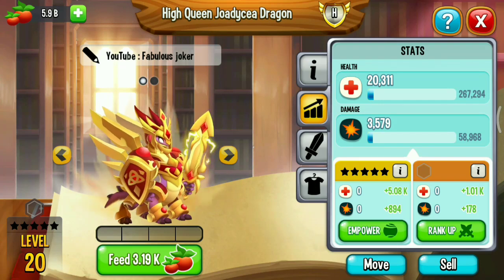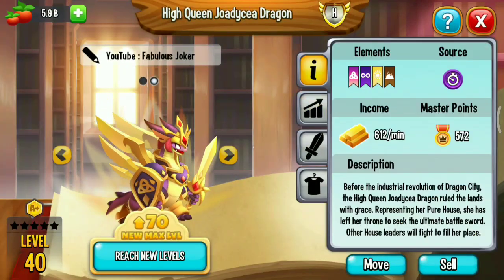HIGH QUEEN JOADYCEA DRAGON VS JOADYCEA SKIN ! Dragon City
The new high Queen Joadycea Dragon will come to dragon city soon, it will come on the next heroic race event on 29th April 2021